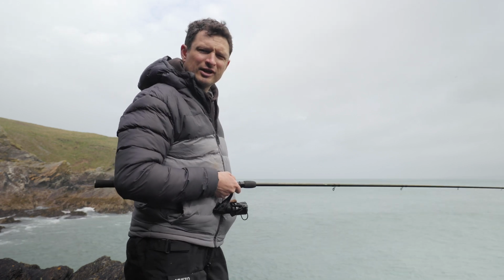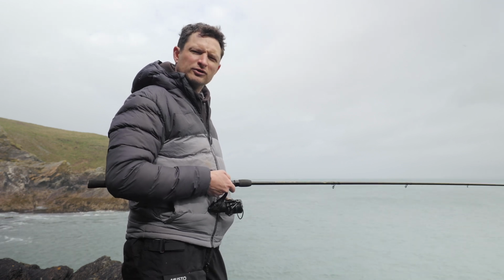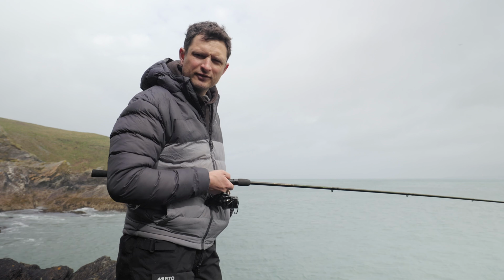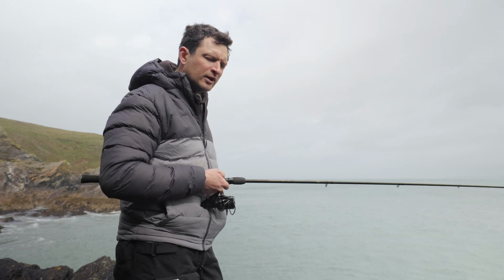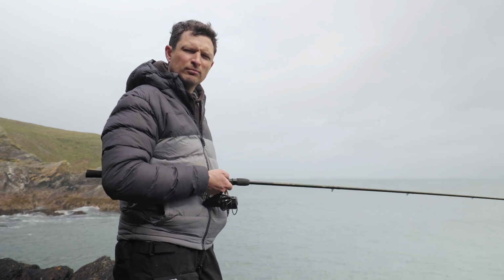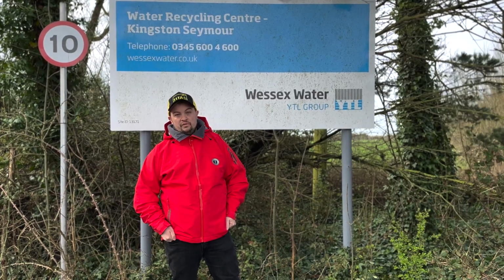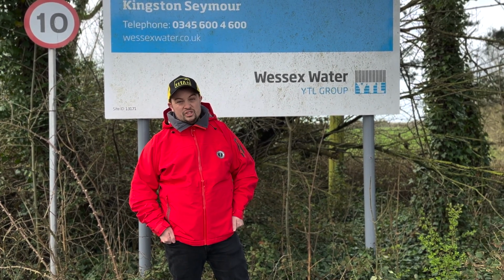BIG mullet fishing game changer REVEALED!! *April Fool*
Ben Conway lifts the lid on one of the biggest conundrums in fishing for thick lipped mullet... what to do when the fish are preoccupied on a glut of 'natural' food.